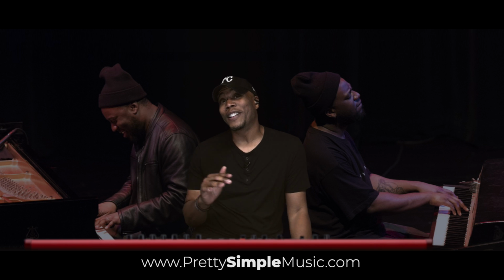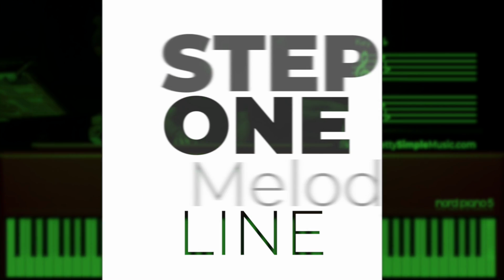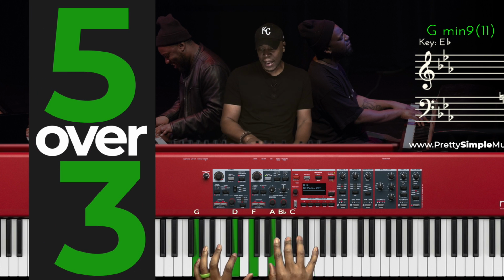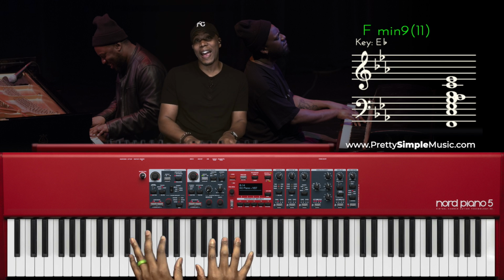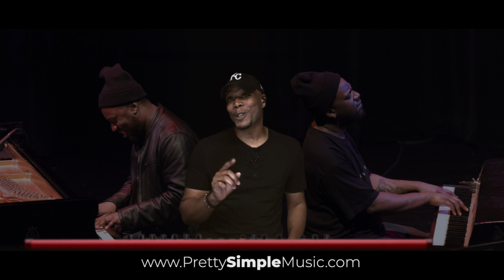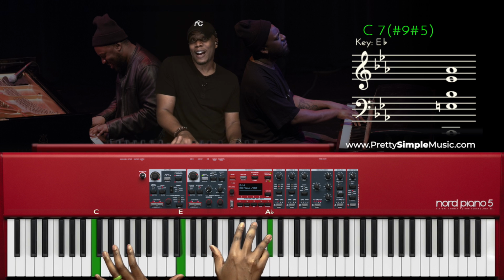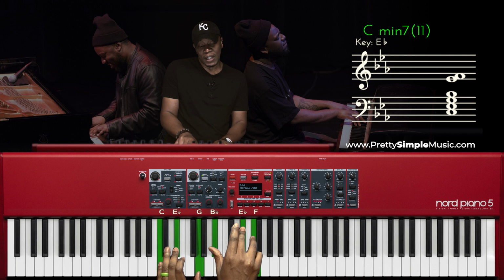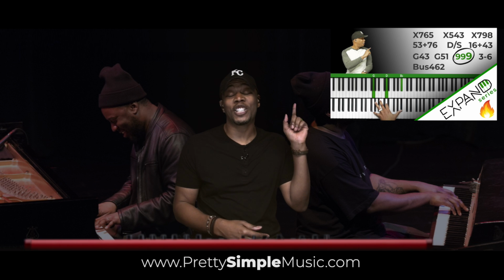How To Play Advanced Jazz & Neo Soul Piano Chords | Robert Glasper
🎯  In this lesson, you'll learn how to Instantly Play Advanced Jazz & Neo Soul Piano Chords in the style of Robert Glasper - for all skill levels; and will work perfectly in any genre - Gospel, Jazz, Neo Soul, and R&B! Today's piano tutorial includes a *FREE Study Guide and MIDI Files. The goal is for you to be able to flow & express your own creative piano skills freely on the piano within a very short time of learning. Our mission is to simplify your musical journey!

👋 Let’s Connect

🛠️ Our Equipment

🎹 Keyboards
88-Note Keys
61-Note Keys

⏰ Video Timeline
0:00 Crazy Demonstration
2:09 Flip Melody Lines
2:37 Use Chord Formulas
4:12 The Key Change
5:25 The Key Change | Recap
5:58 Reharmonization

PRIVACY POLICY and FULL DISCLOSURE:
°Pretty Simple Music is a participant in the Amazon Services LLC Associates Program.